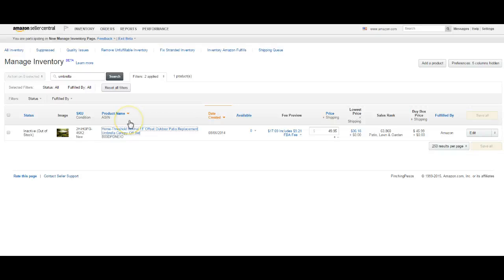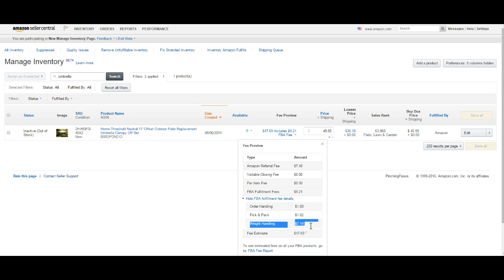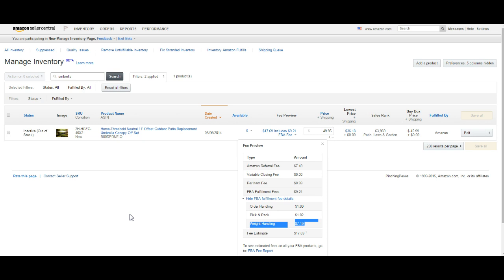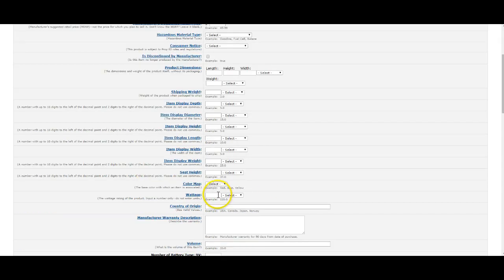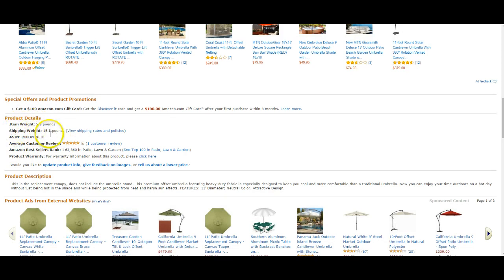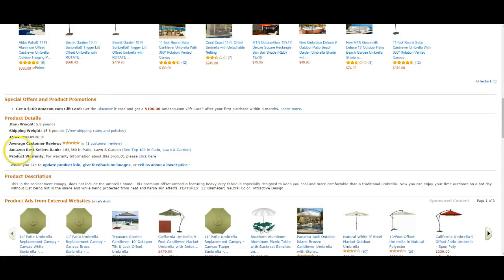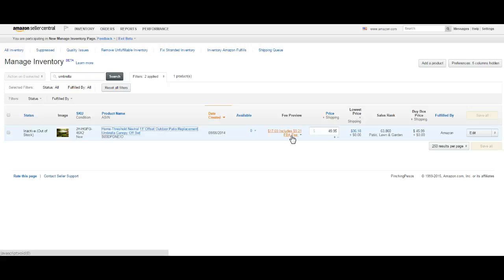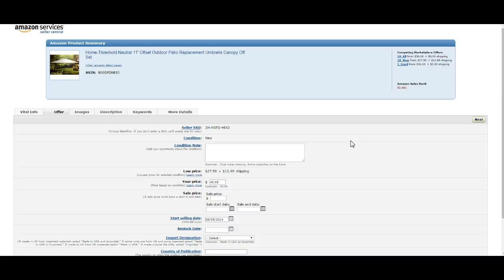How-To Make Sure You Aren't Over Paying Amazon FBA Fees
I know its difficult to go line by line and check every fee but it can be easy to spot an excessively high fee when you know the item doesn't weigh 20lbs. Hope this helps. Too bad I already sold 5 of these items and essentially overpaid $25 in fees.